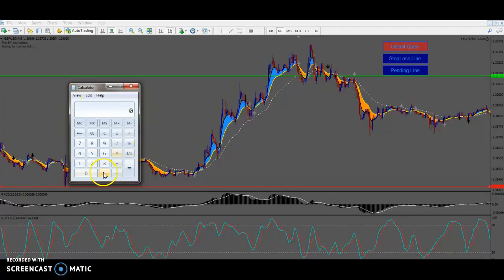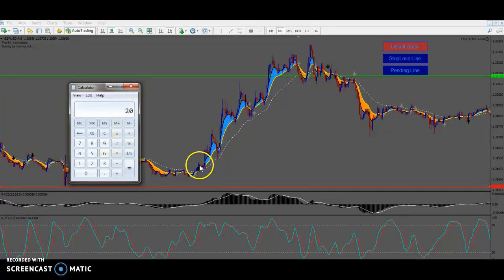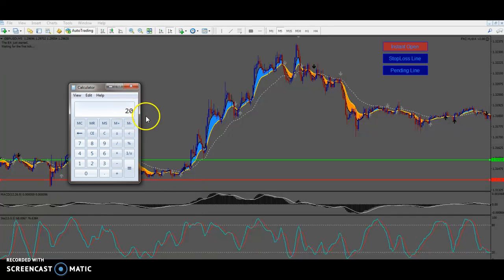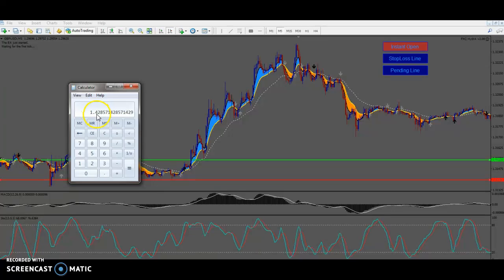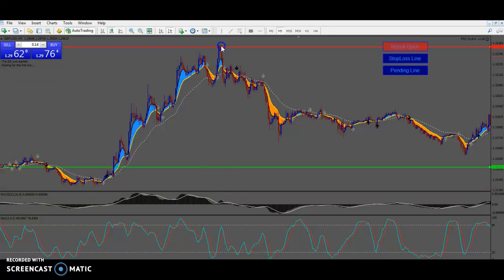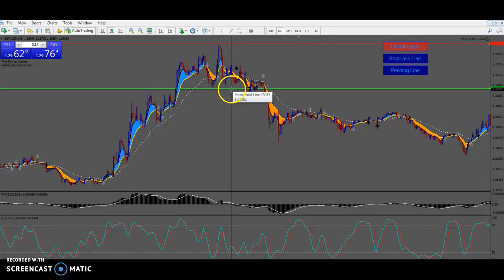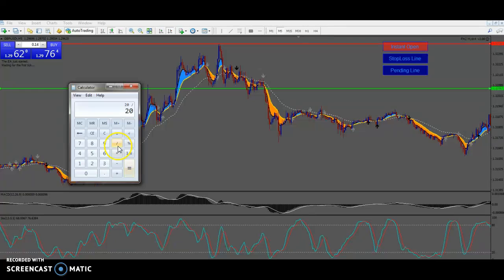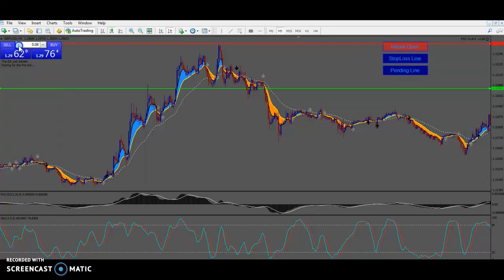Recording #14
How to calcuate proper lot size base on pips and percentage